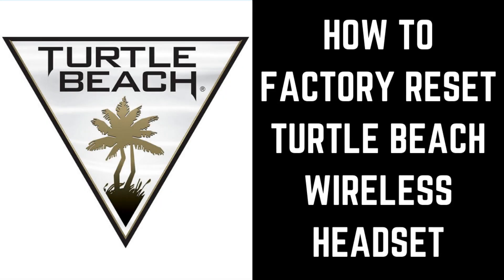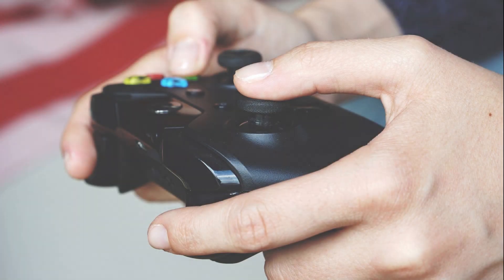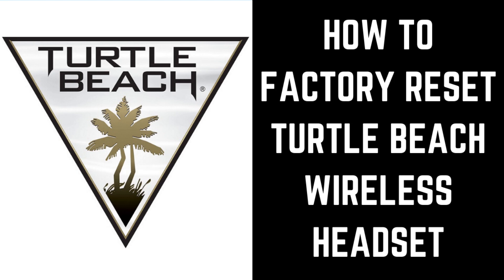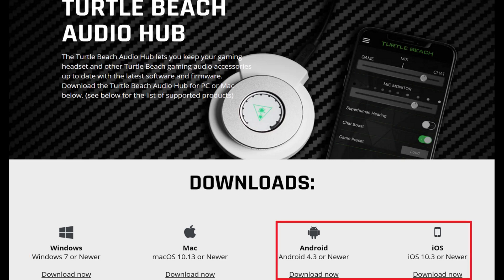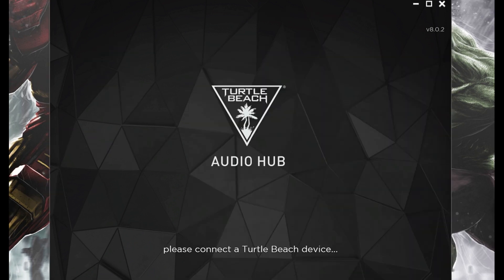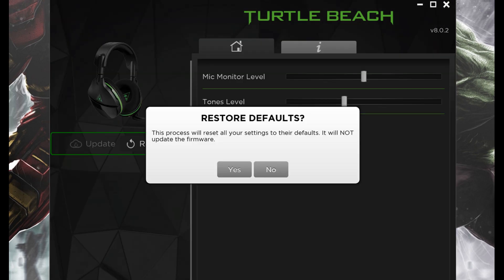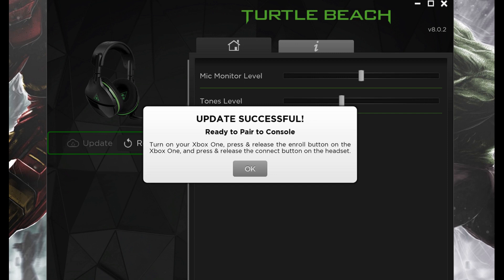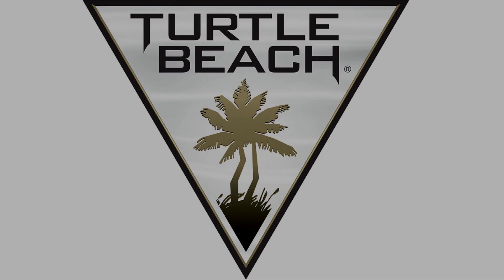How to Factory Reset Turtle Beach Wireless Headset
In this video I'll show you how to factory reset your Turtle Beach wireless gaming headset.

Timestamp:
Steps to Factory Reset Turtle Beach Wireless Headset: 0:35

Video Transcript:
Wireless Turtle Beach gaming headsets are a great way to fully immerse yourself in a video game on your PS4, Xbox One, or PC. If you run into problems with your wireless Turtle Beach gaming headset, such as issues with bad audio, problems hearing other people through your headset, or issues connecting to your gaming system, the first troubleshooting step you should take is to restore your headset to its default factory settings to see if that resolves your problem.

Now let's walk through the steps to factory reset your Turtle Beach wireless headset.

Step 1. If you haven't already, download and install the Turtle Beach Audio Hub on your computer Click to download the installer associated with your computer type -- either Windows or Mac. You'll see options to download the Turtle Beach Audio Hub app for iOS and Android devices. I'm not going to walk through how to factory reset your wireless headset using those apps because they only work for a few Turtle Beach wireless headset models.

Step 2. Connect your Turtle Beach wireless headset to your computer using a micro-USB cable, and then launch the Turtle Beach Audio Hub application. The Turtle Beach Audio Hub will automatically detect your wireless headset model and display information associated with your model. If your headset model isn't detected and you see this screen instead, then try using a different micro-USB cable to see if that causes your headset to be recognized.

Step 3. Click "Restore" beneath the image of your headset on the left side of the screen. A window appears asking if you want to restore your Turtle Beach wireless gaming headset to its factory default settings. Click "Yes." A progress bar appears in the center of the screen that will show the progress of the factory reset. When the factory reset is complete, an Update Successful message appears. Click "OK" to close this dialog box. The factory reset process is complete, and you'll now need to pair your Turtle Beach wireless headset with a gaming console to use it.